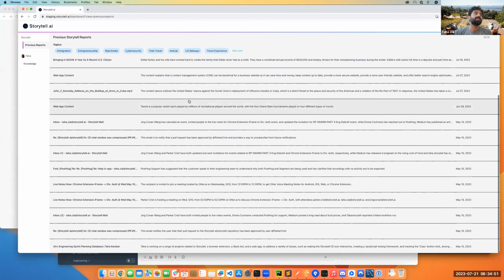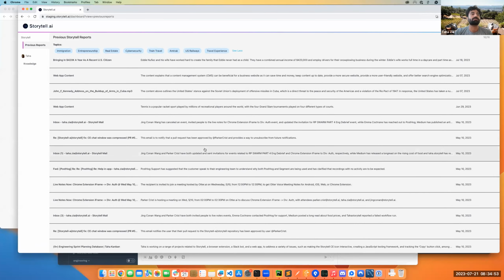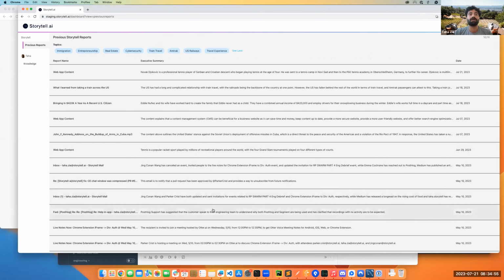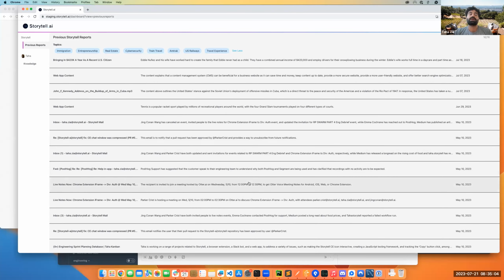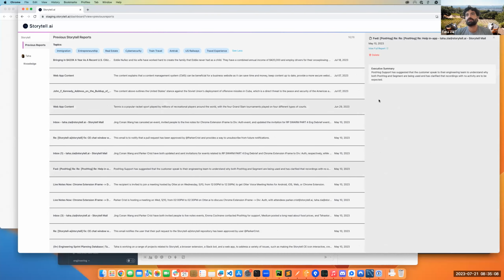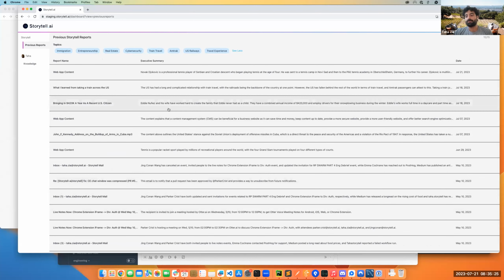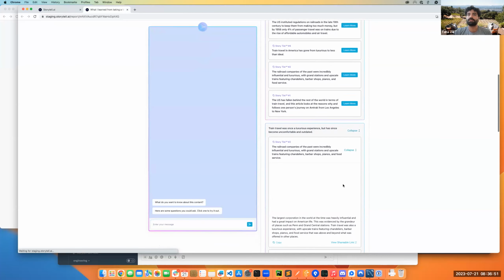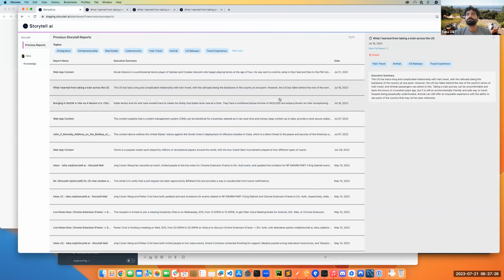Eng Demo - How To Access All Reports You've Generated From Storytell